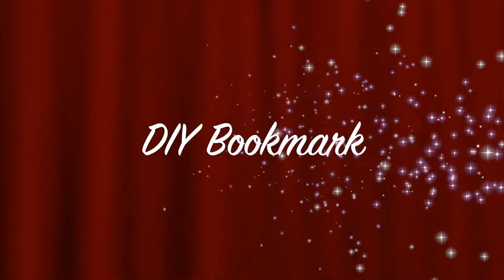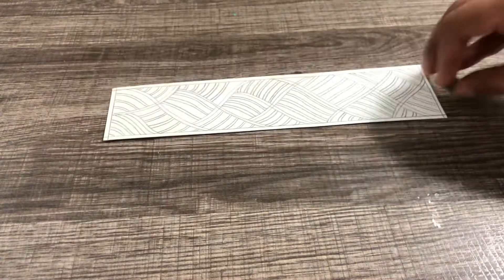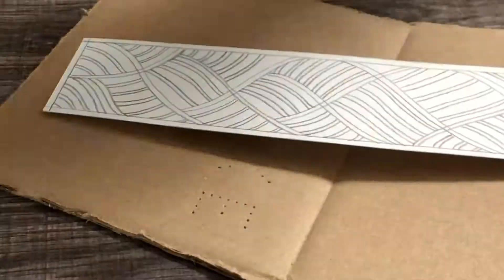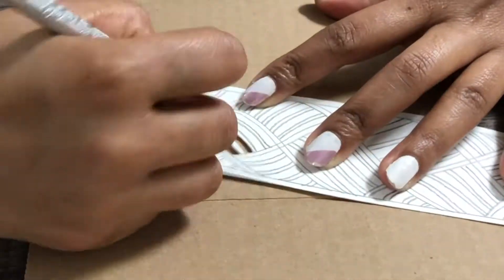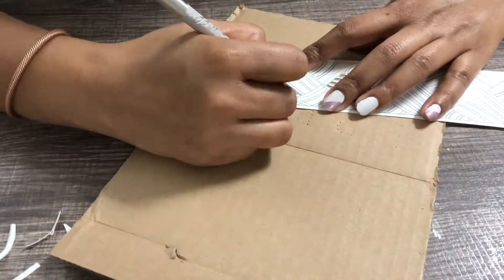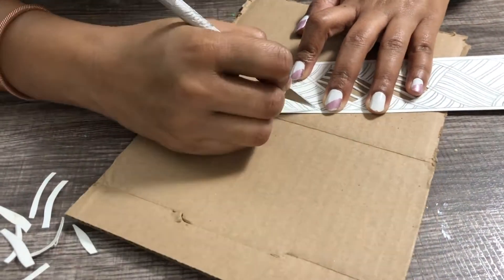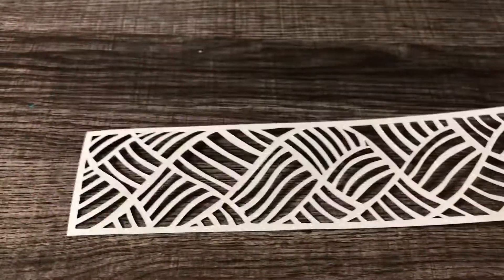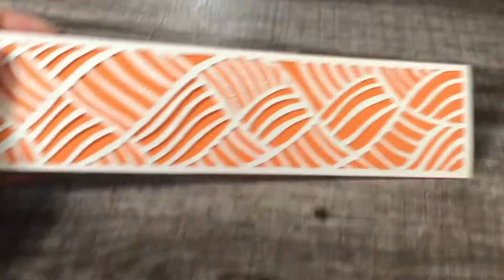DIY Bookmark | Make your own bookmark | Simple and Elegant bookmark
You can make your bookmark using the items you already have at home :)
Happy Reading guys :)